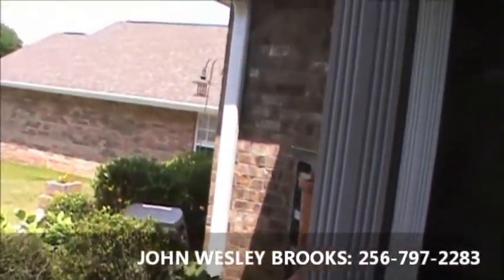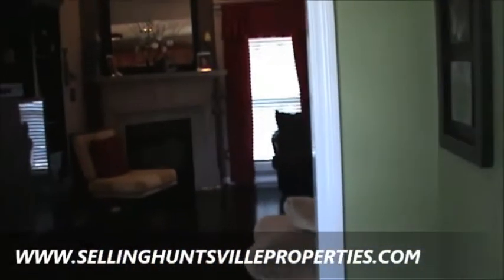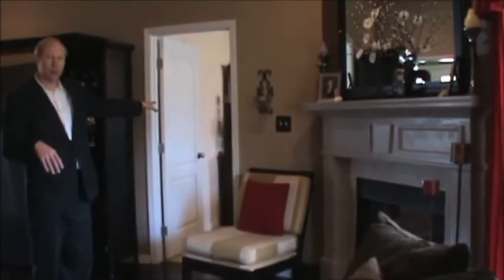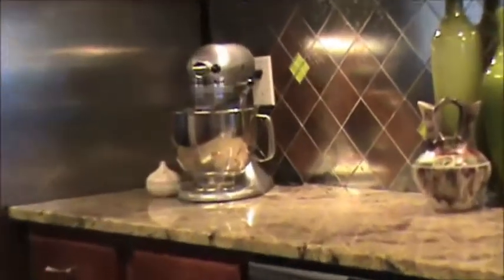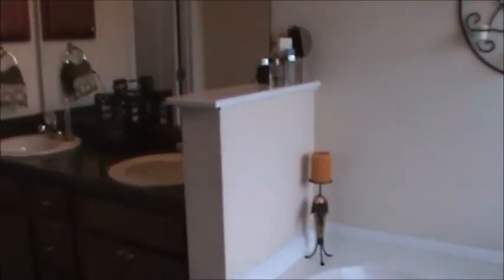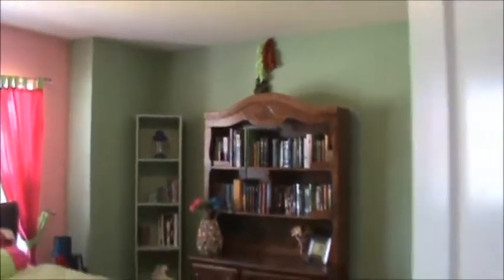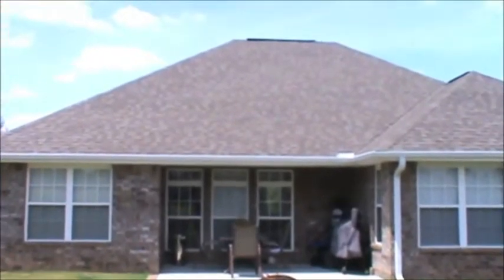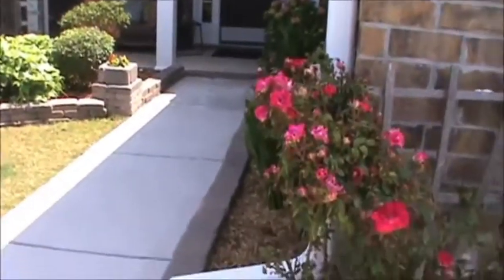SOLD IN A WEEK! MADISON, ALABAMA. Great Custom Style Home. By John Wesley Brooks.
THE BROOKS FAMILY OF REALTORS HAS A NEW LISTING IN THE BEAUTIFUL AREA OF POTERS MILL IN MADISON, ALABAMA. GREAT HOME. LOCATED IN A  CUL-DE-SAC AND FULL OF FEATURES THAT YOU WILL LOVE!. Close to restone arsenal in Huntsville Alabama.

COME AND VISIT US TODAY.
JOHN WESLEY BROOKS.

Property Listed by Coldwell Banker of the Valley
Brooks Family of realtors
SERVING OUR NORTH ALABAMA FAMILIES SINCE 1972!